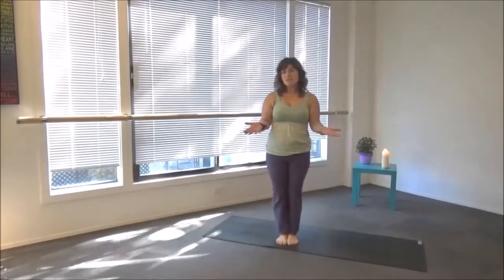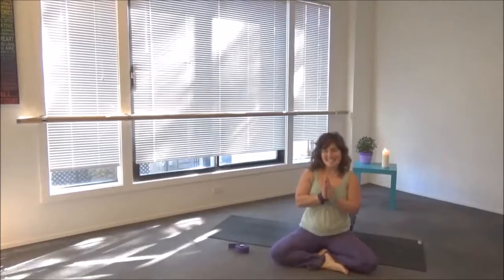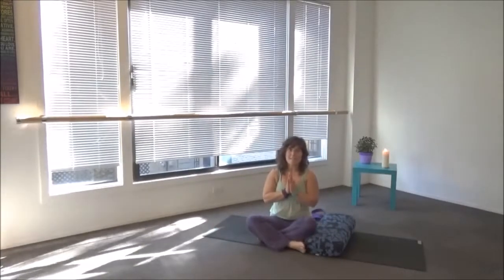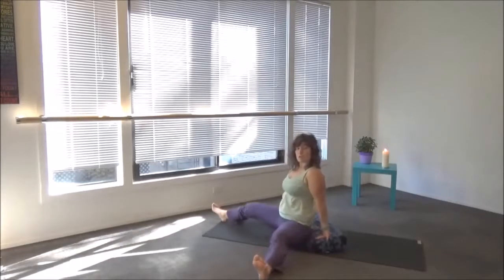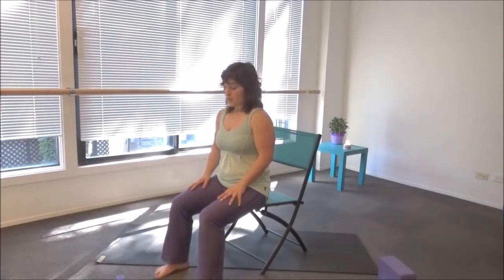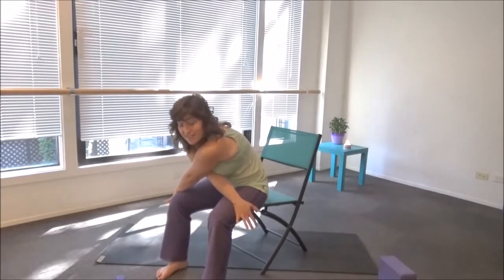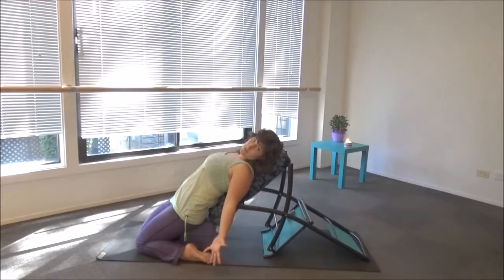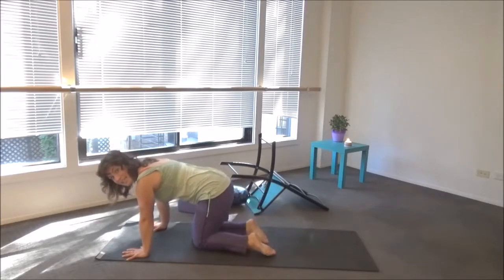5 Element Stretching Liver and Gallbladder with Yoga Body Elements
Stretching is an important practice to maintain throughout our life. Enjoy this liver and gallbladder meridian stretch to maintain balance and flexibility lead by Cindy Huston from Yoga Body Elements Chicago, IL.